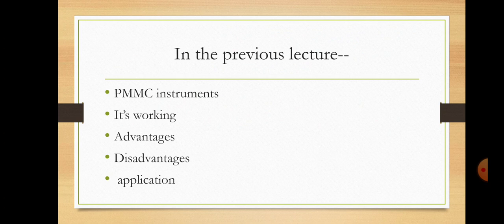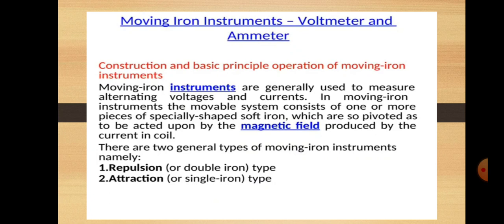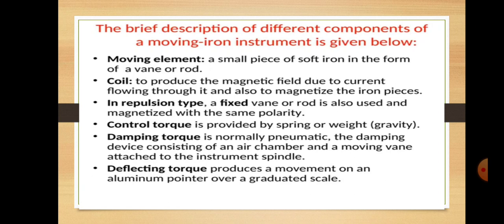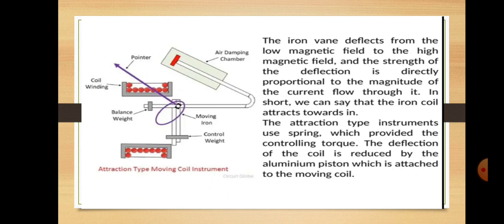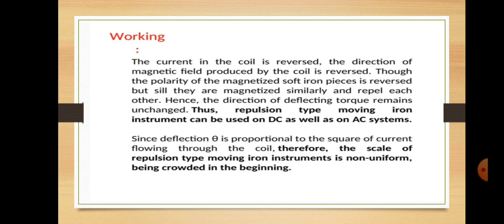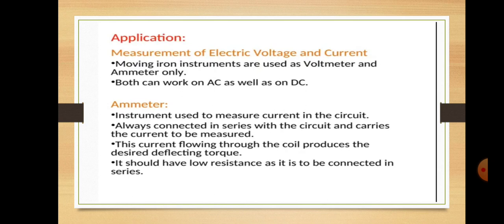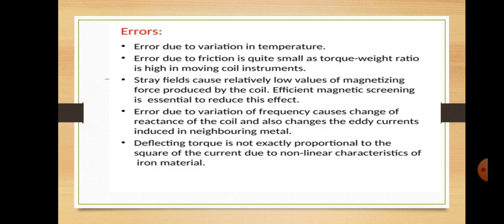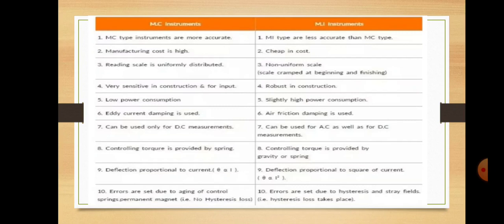Video no 10/MI instruments,EMT